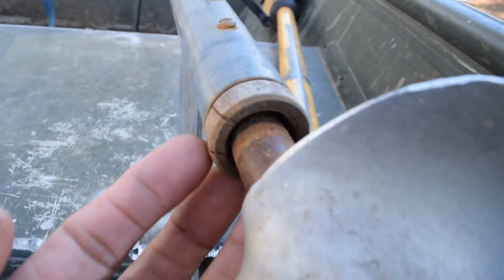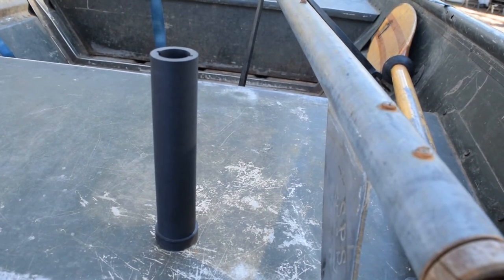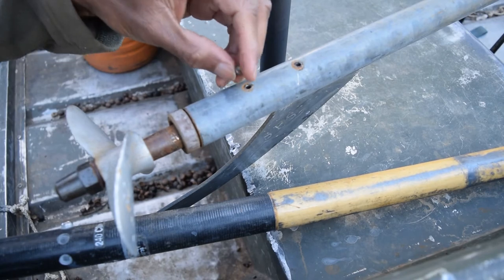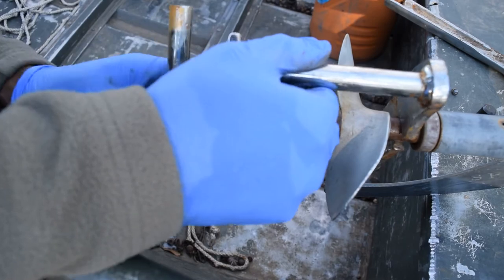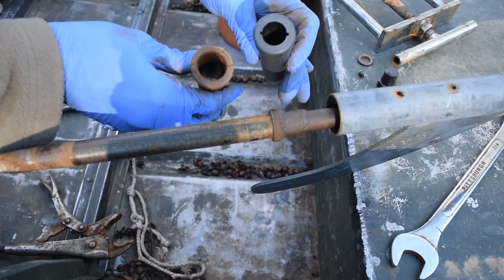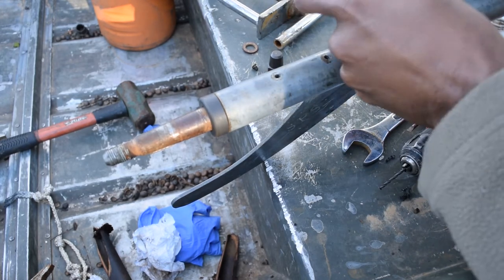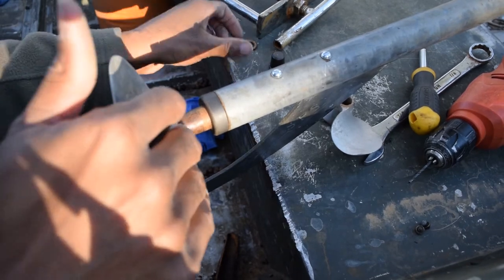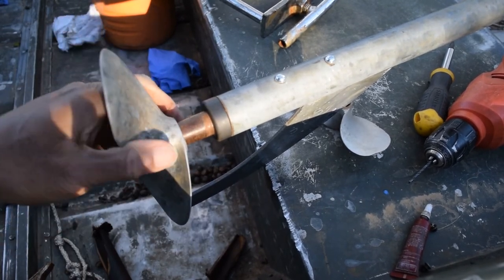How-to Install | Bayou Bushing | SPS Longtail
The wooden flange bushing on my Thalland SPS longtail has worn out. The original bushing was delrin. It's a good material, but melts if not properly cooled, i.e., you can only run it in the water. If fishing line, weeds or anything got caught between the drive shaft and the bushing, it would melt.

I tried a wooden bushing after that. It wouldn't melt, but wears out faster, and has to be replaced more often.

The brass flange bushing is great, but a brass bushing, steel shaft turning at 3,600 RPM in water equals electrolysis. Would would turn your motor into a big battery: corrosion.

Now we have the Bayou Bushing. I don't know what this material is, but reports are that it takes 400 hours of hard use just to break it in. That's good news. This is the latest technology with Thai longtails.

FREE STUFF
Three Proven Handline Rigs